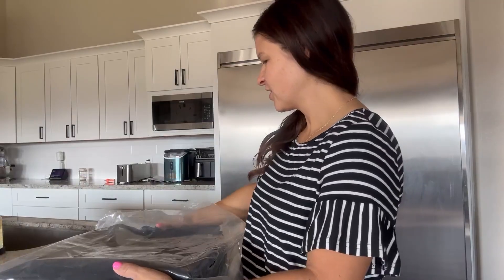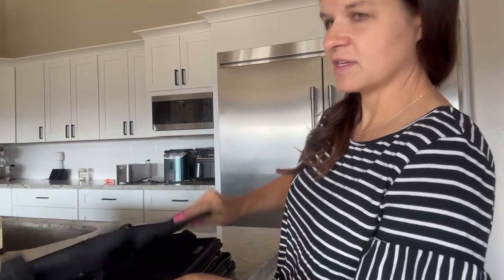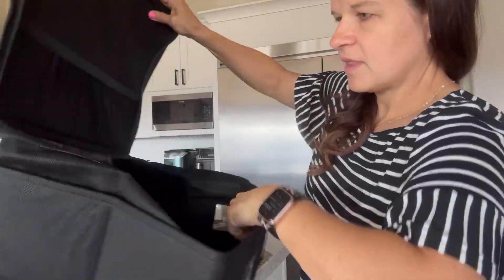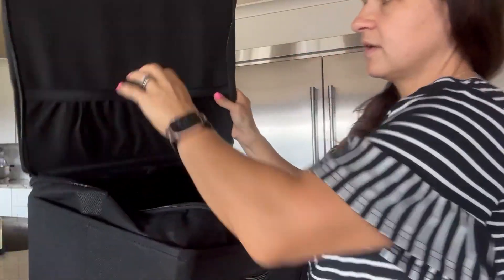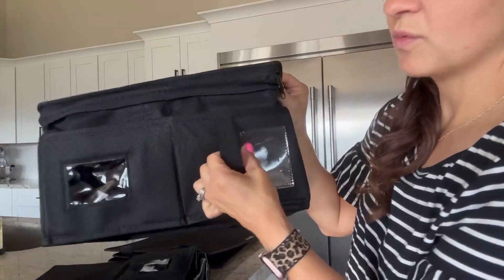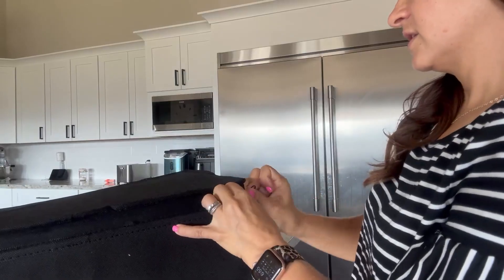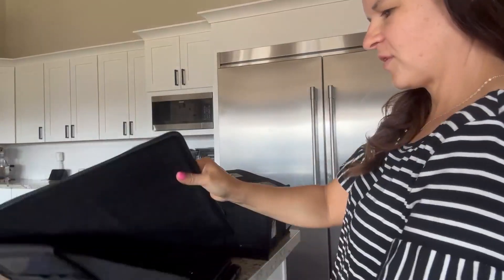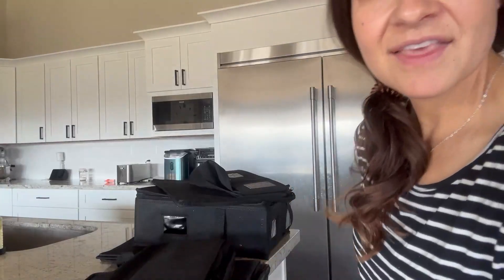Elantrip Front Car Seat Cover Luxury Faux Leather Pocket with High Density Foam Non Slip, Waterproof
► Current Price & More Info (US)